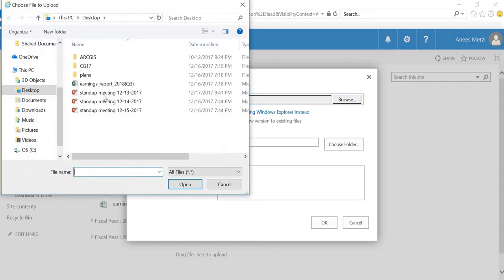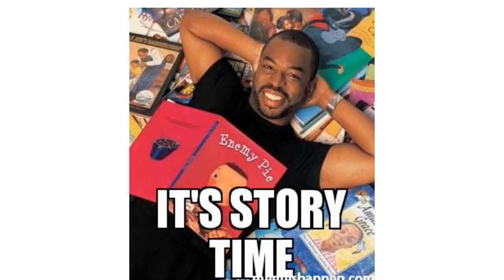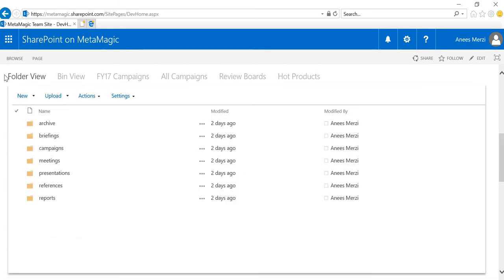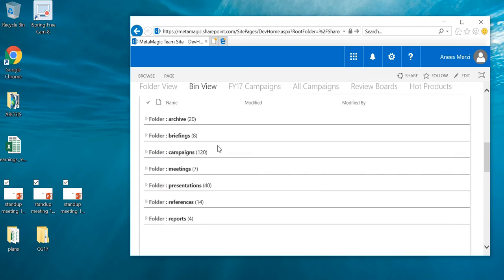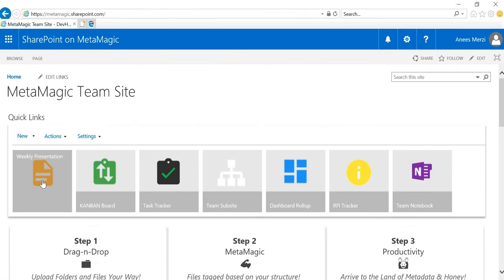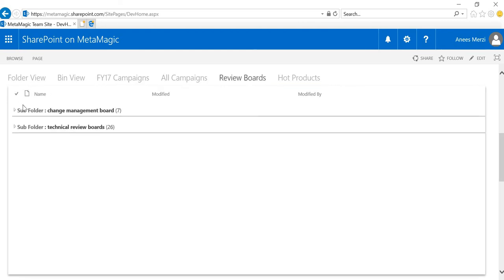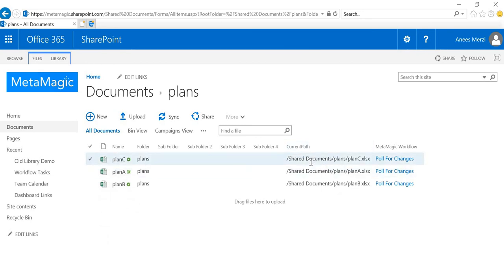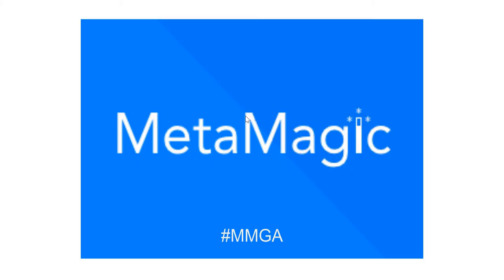MetaMagic Demo Video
MetaMagic Workflow Demo for Devpost Hackathon Submission.